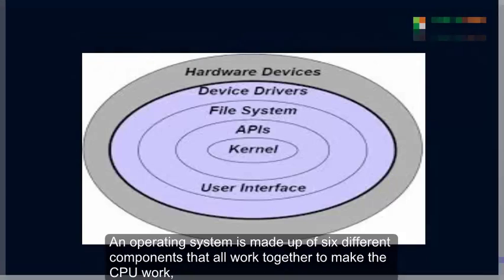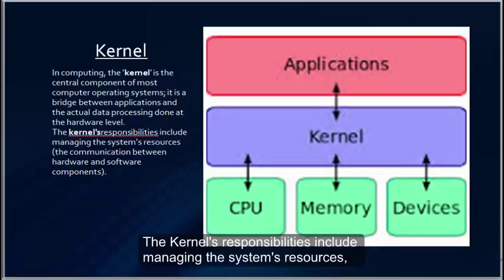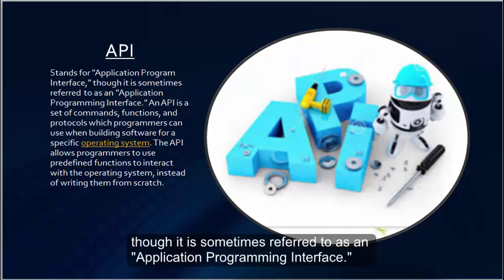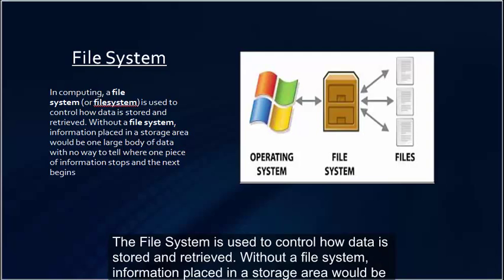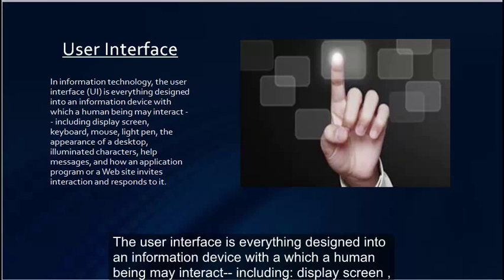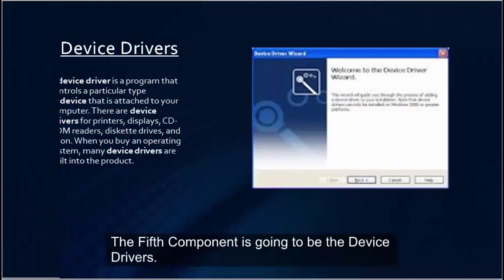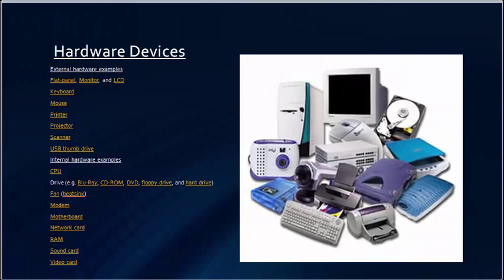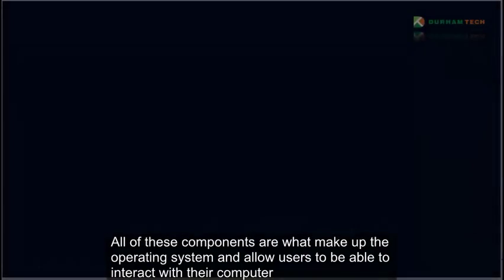Video 7 (Operating System Components)